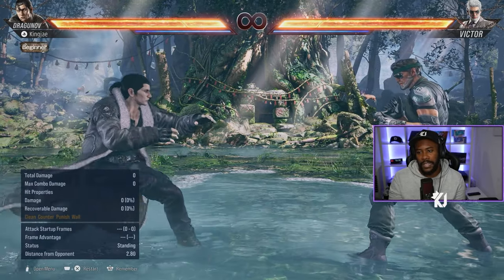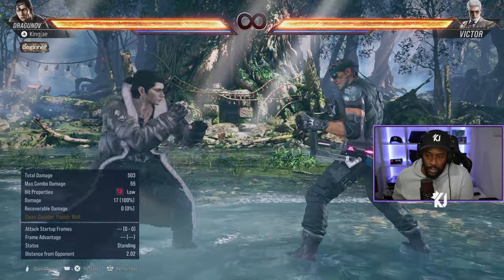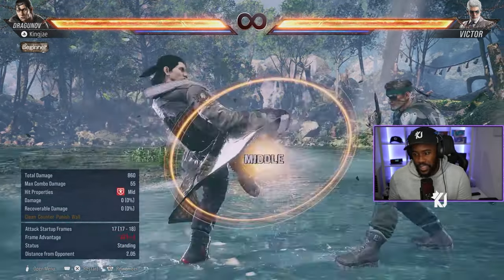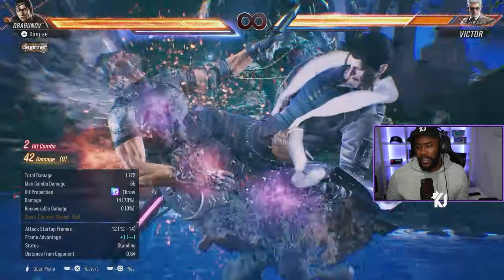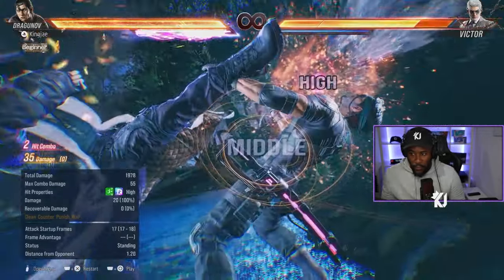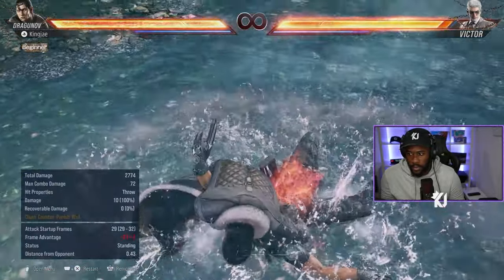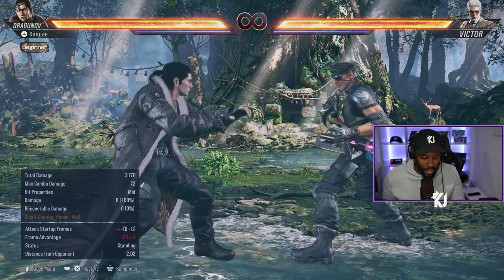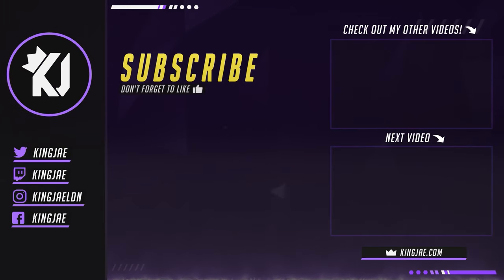Dragunov Beginner Guide - Tekken 8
Beginner guide for Dragunov in Tekken 8.

Video edited by: King Jae